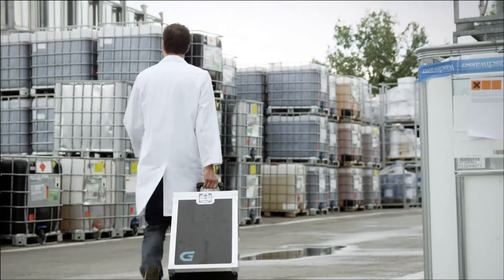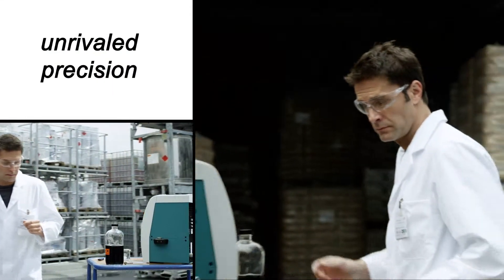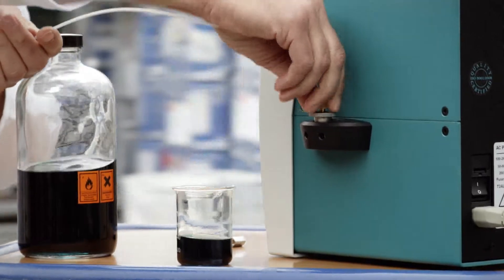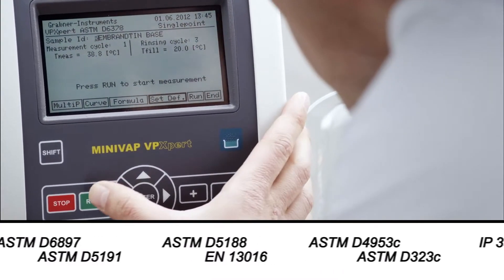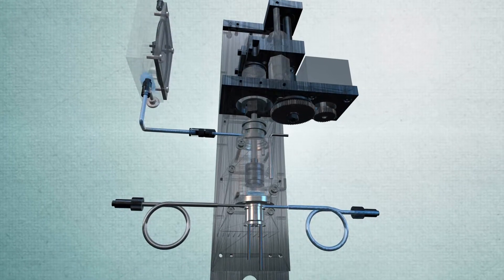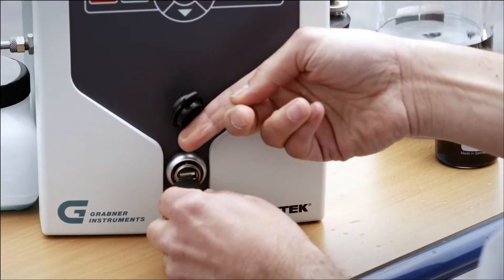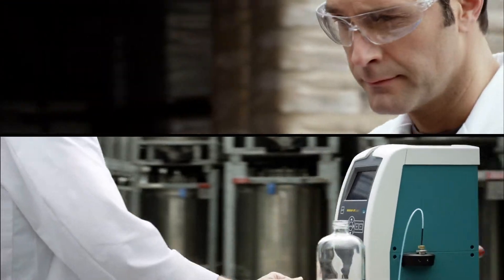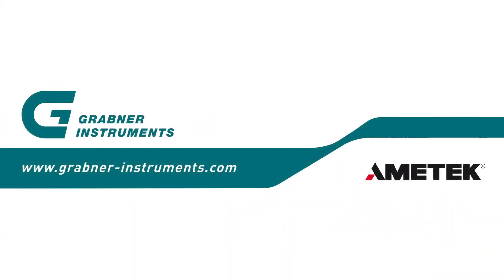MINIVAP VPXpert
MINIVAP VPXpert is the 3rd generation vapor pressure tester for the automatic determination of the vapor pressure of gasoline, gasoline oxygenate blends and crude oil for all vapor pressure standards. Incorporating the Grabner triple expansion method and the US EPA reference method for the determination of vapor pressure, the instrument is designed for significantly improved precision, reliability and performance.